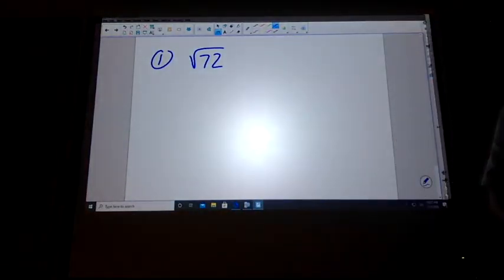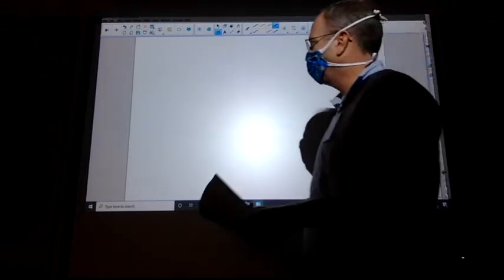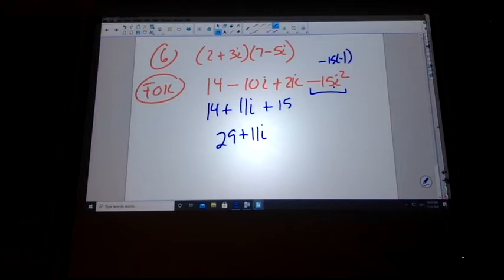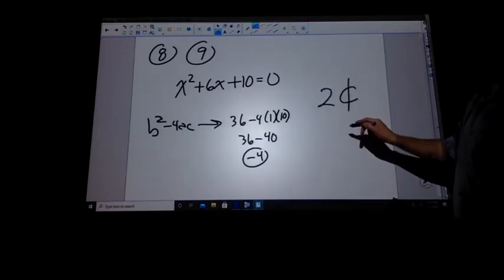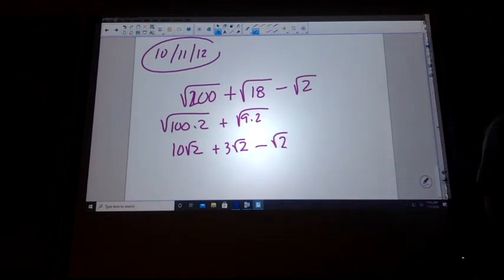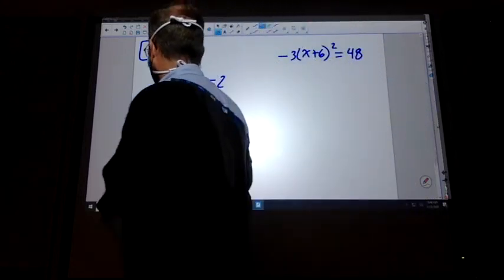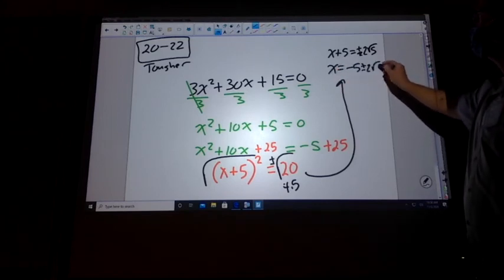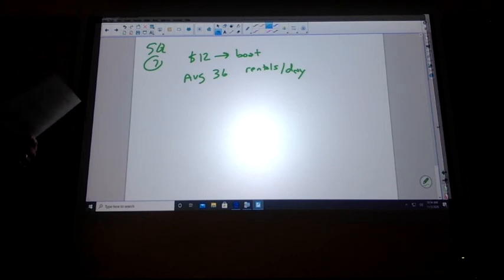Review video for quiz (video not worth points)